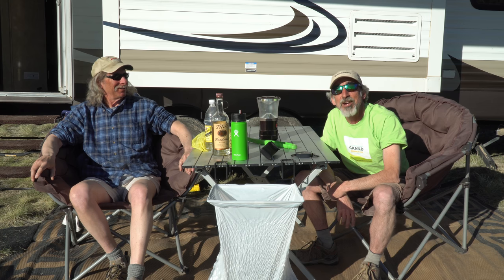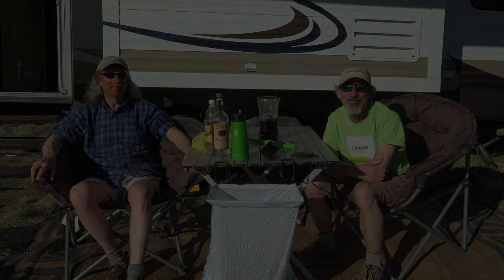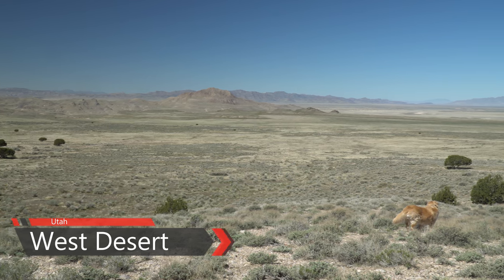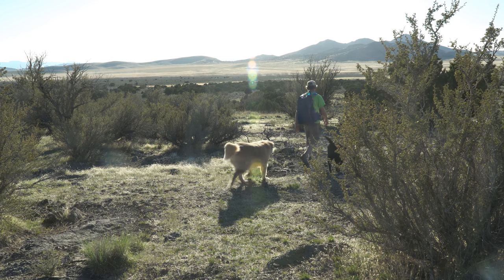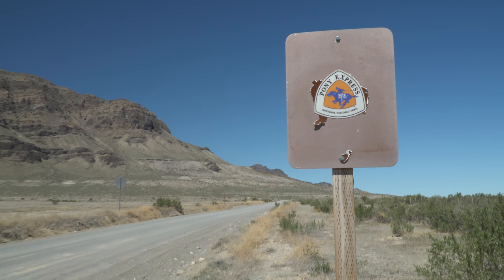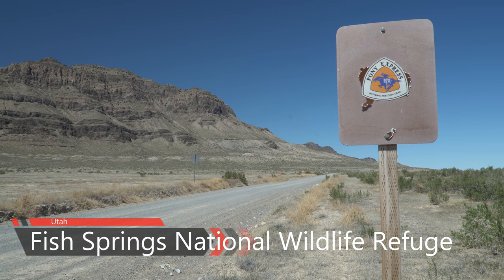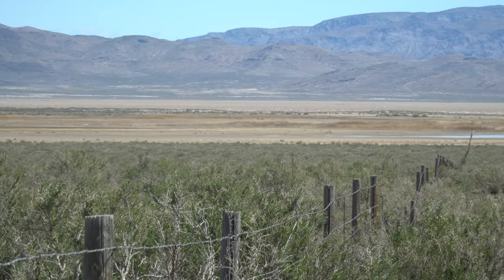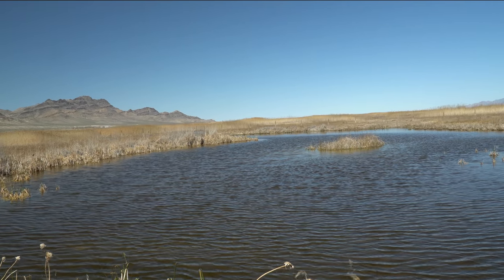Ep. 31: Wild Horses & Pony Express Trail | RV Utah boondocking travel | Grand Adventure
Utah's West Desert comprises a lonely series of mountain ranges and extraordinarily flat valleys, stretching from the Wasatch Front to the Nevada border. It's home to such curiosities as the original Pony Express route, a herd of wild horses, and the military's Utah Test & Training Range. Join us as we explore this starkly beautiful area of Utah on Episode 31 of Grand Adventure!

Filmed on location April 20-22, 2018.

We've opened a Grand Adventure store on Amazon! Unlike other Amazon shops, from RV stuff to our dogs and even photography and videography, every single item you see in our store is hand picked from things we use ourselves in our own Grand Adventures. We've tried it, we've tested it, and we can heartily recommend it. No random stuff or paid product placements.

CREDITS

* Additional photography by Bob Dwore.

ABOUT US

Welcome to Grand Adventure, a YouTube channel that focuses on RV-centric outdoor activities including not only of course camping, but also mountain biking, hiking, kayaking, skiing and more, nearly always filmed in stunning 4K.

We're based in Salt Lake City, Utah, and invite you to come along as we travel all around the western U.S. My wife Patricia and I, and our dogs Zoe and Maggie are avid boondockers, so you'll seldom find us in RV parks or even dry campgrounds. Instead, we're usually camped in some of the most remote and beautiful spots that you could ever pull a travel trailer into. And unlike most other RV channels on YouTube, we're not RV dealers or full-timers -- we're weekend warriors just like you!

We'll provide tips and insight on equipping and maintaining your RV, trip planning and travel videos to make your next adventure a grand one indeed!